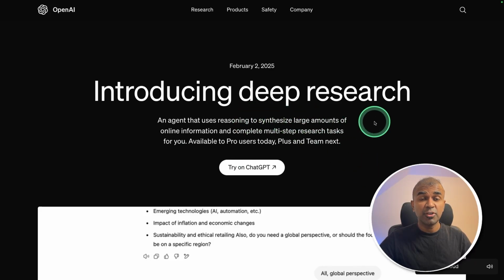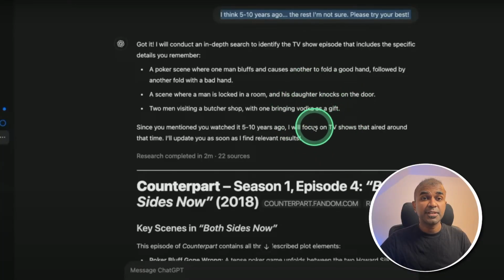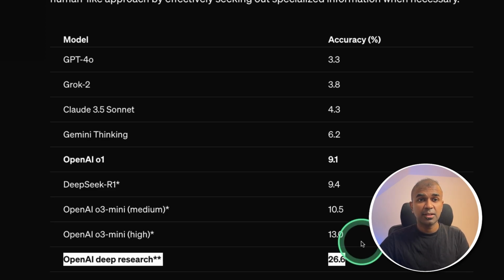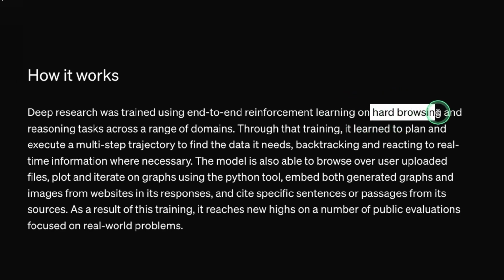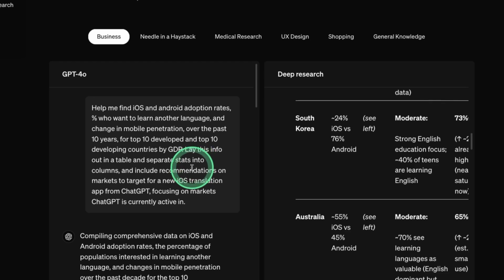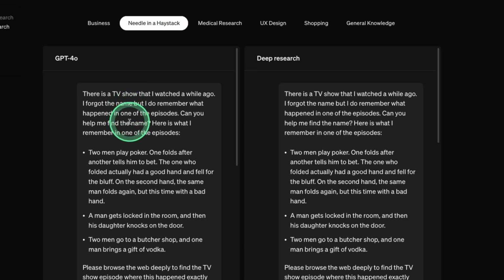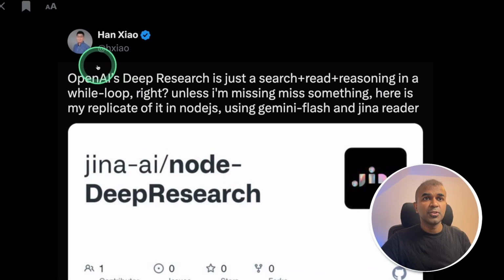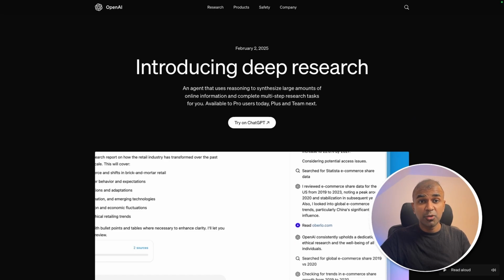OpenAI Launches Deep Research Agent! Is it GROUNDBREAKING?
🔍 Deep Research in ChatGPT: A Game-Changing AI Feature
Discover how ChatGPT's Deep Research capability revolutionizes online research and information gathering! This video breaks down the powerful new feature that combines internet search, analysis, and comprehensive reporting.

🎯 What You'll Learn:

How to use Deep Research in your ChatGPT window
Understanding the advanced question-refinement process
How the system compiles detailed research reports
Comparison with other AI models (Deep Seek R1, Mini High)

📊 Key Performance Metrics:

Accuracy: 26.6% (compared to Deep Seek R1 9.4% and Mini High 13.0%)
Improved pass rates with increased tool calls
Enhanced internet search capabilities

🔧 Technical Overview:

Fine-tuned with reinforcement learning
Advanced browsing and reasoning capabilities
Tool integration for file browsing and graph plotting
Ability to cite specific passages and embed images

💡 Features Covered:

Automated research planning
Internet search integration
Graph generation
Image embedding
Passage citation
Comprehensive report compilation

🔬 Example Use Cases:

Basic vs Deep Research comparisons
Needle in a haystack tests
Chemistry applications
Linguistic analysis
Healthcare research

🚀 Open Source Implementation:

Available code for similar functionality
Integration with self-reflection AI agents
Compatible with Praison AI

Timestamp:
0:00 - Introduction to OpenAI's Deep Research
0:24 - Research Process Breakdown
0:49 - Accuracy Comparison with Other Models
1:10 - Tool Calls and Pass Rate Explanation
1:24 - How Deep Research Works (Fine-tuning & Tools)
2:00 - GPT-4 vs Deep Research Examples
2:40 - Task Difficulty Levels Overview
2:53 - Industry-specific Examples
3:02 - Open Source Implementation
3:29 - Video Conclusion